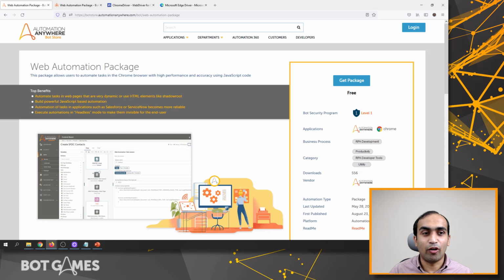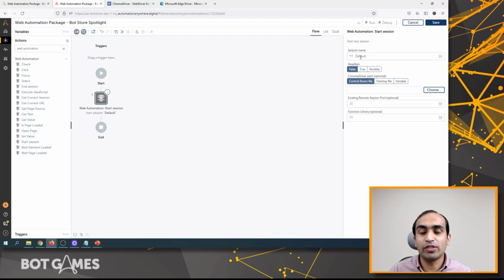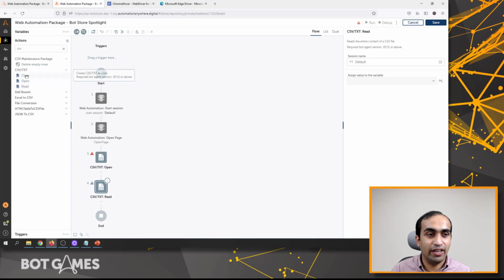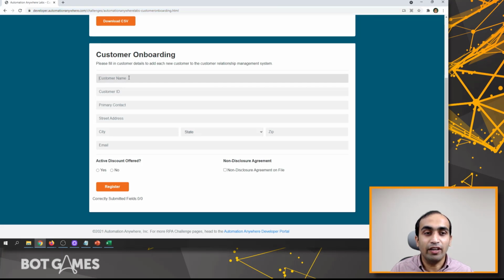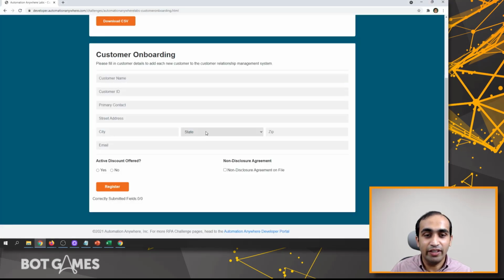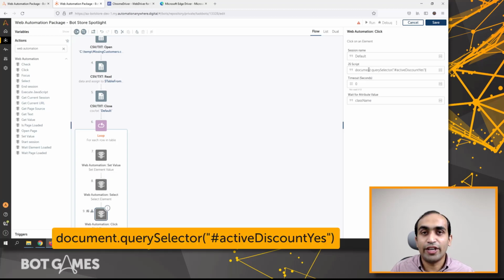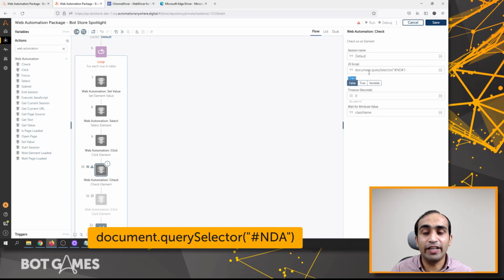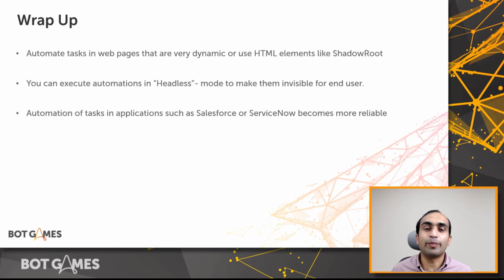Bot Store Spotlight – Web Automation Package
In this episode of Bot Store Spotlight, we will discuss about how to make the best use of one of the most popular packages in Bot Store i.e., Web Automation Package.

As this video contains instructions to use multiple actions, we have shared the timestamps with the starting time for each of the actions, so that so can skip to learn a specific action if you wish to.

Start Session – 2.45
Open Page – 4.48
Set Value – 7.30
Select – 9.35
Click – 11.25
Check – 13.40